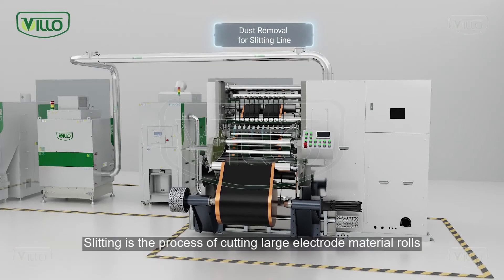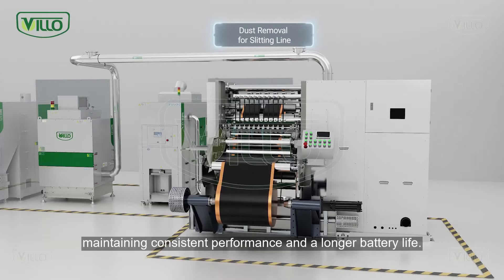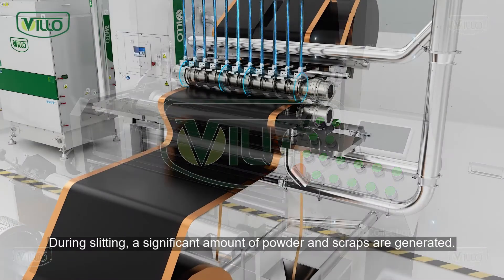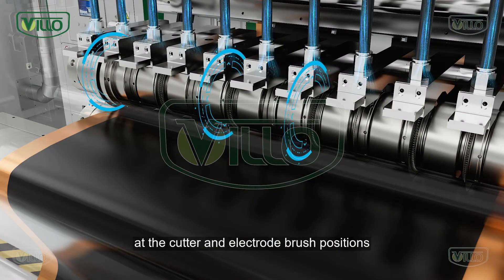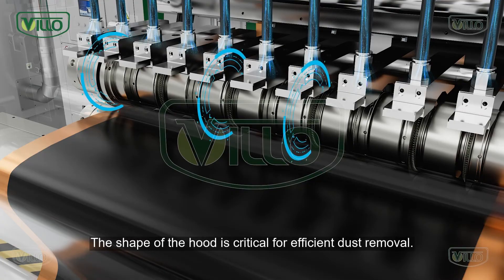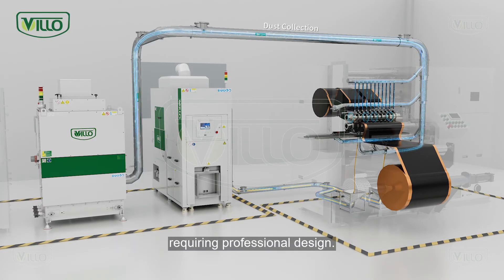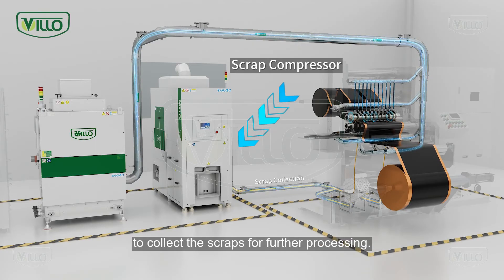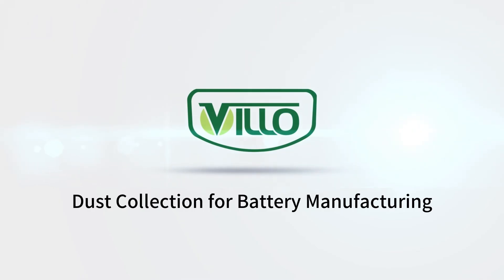Slitting: Dust Collection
Challenges & Solutions to Dust Collection of Slitting.

Learn how Villo deals with the dust collection challenges of this battery process.

Villo has complete solutions for every process of the battery production line, for the solutions to other processes, pls